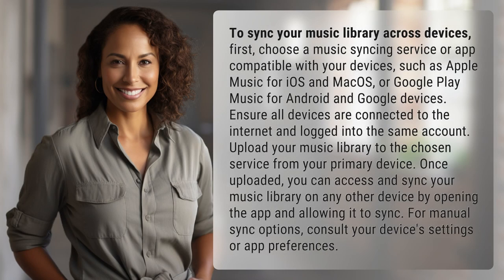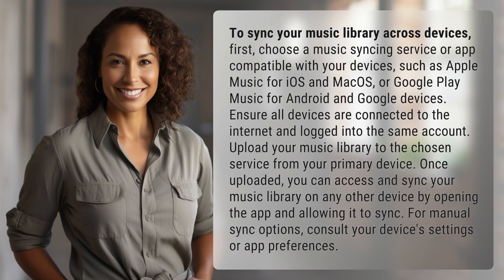How do I sync my music library?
Syncing Your Music Library Across Devices 👉 Music Library Sync 👉 Learn how to easily sync your music library across all your devices using compatible music syncing services and apps. Keep your favorite tunes at your fingertips wherever you go!

Laura S. Harris (2024, March 10.) How do I sync my music library?
    🌐 AskAbout.video